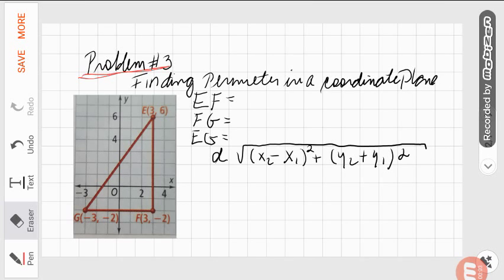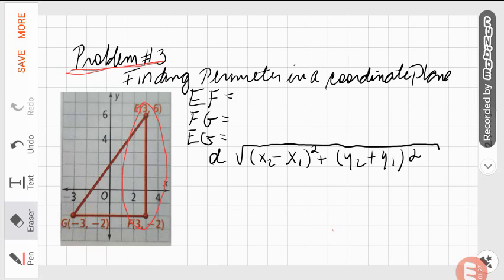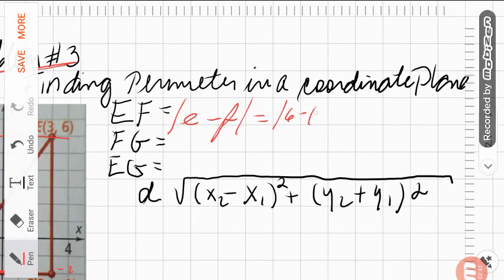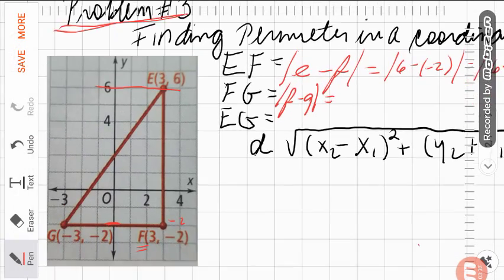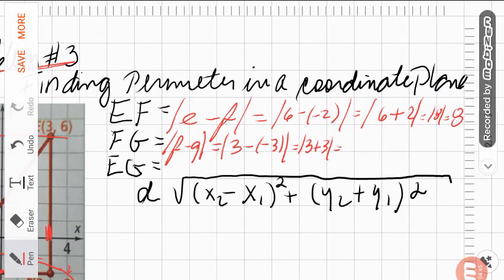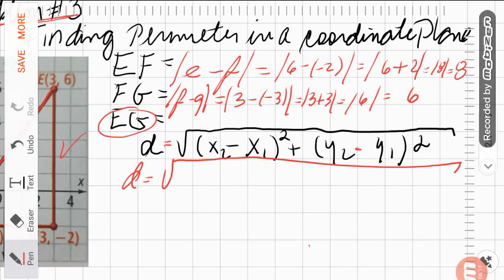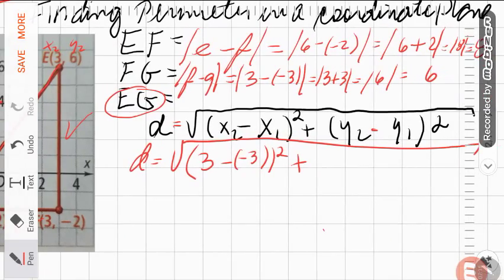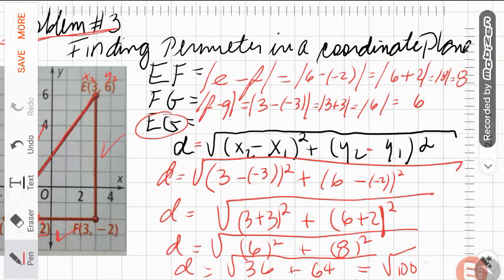Section 1.8, problem # 3